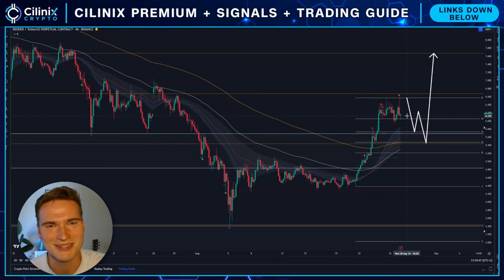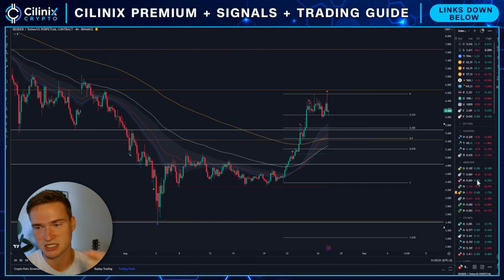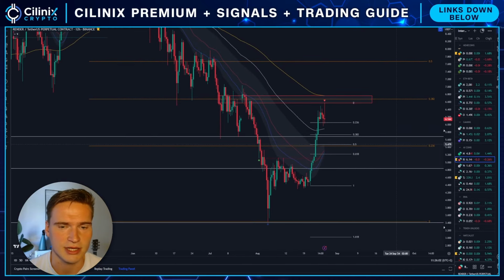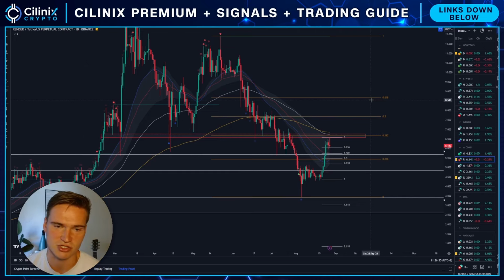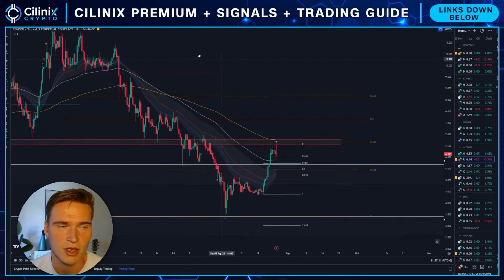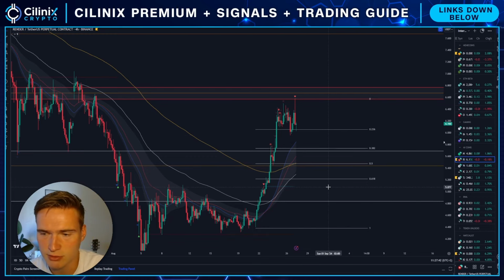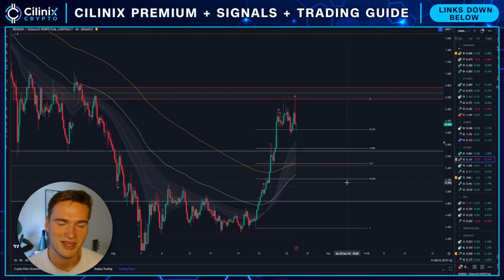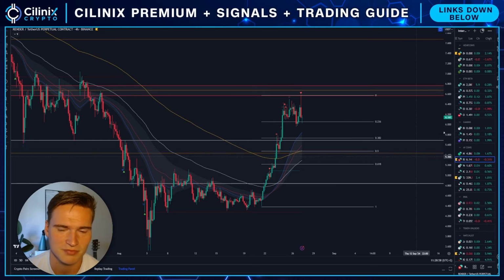NVIDIA EARNINGS UPDATE!🚨 | RENDER TOKEN PRICE PREDICTION & NEWS 2024!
RENDER RNDR PRICE PREDICTION 2024

(In the Signals Entry channel)

Social links!